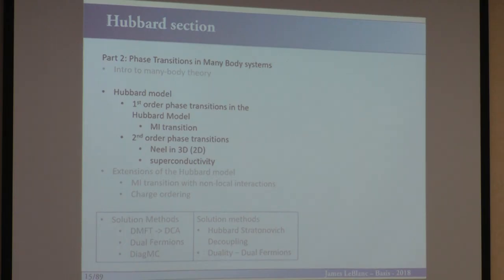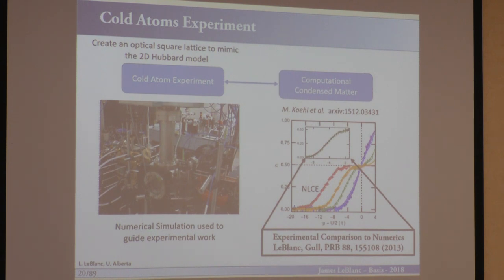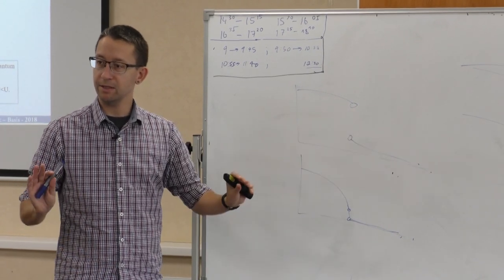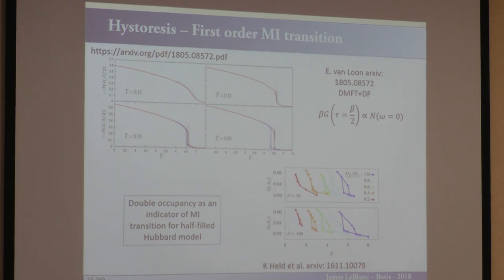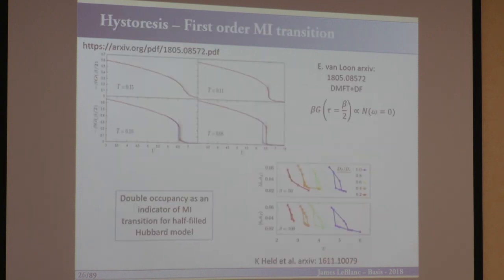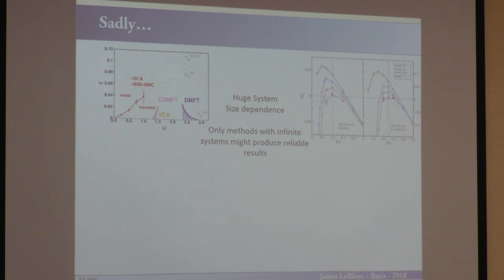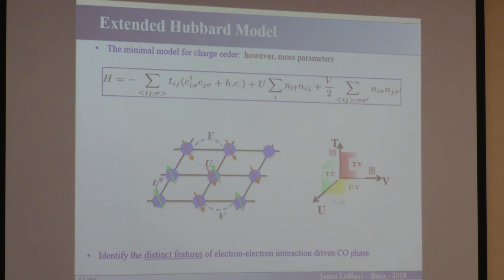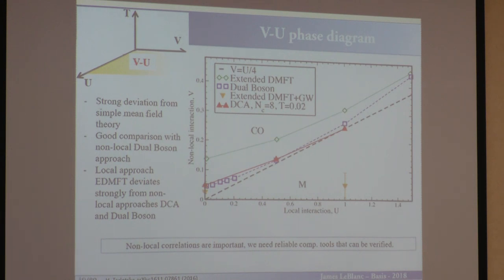Summer school 2018 / James LeBlanc / Part 3. The Hubbard model and its extensions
In the third lecture, an idea of reducing a complex physical model to a simpler one is discussed with an emphasis on the Hubbard model. By discussing the metal-to-insulator transition in the Hubbard model it also explains several metrics, which reveal the phase transitions. Then the extended Hubbard model is introduced and phenomena emerging in this model are discussed. The end of the lecture is dedicated to DMFT laying the foundation to numerical methods review in next lecture. The lecture timeline is below.

00:00 Reduction of physical systems

03:06 HUBBARD MODEL
11:10 Metal-Insulator phase transition
21:26 Metrics of Metal-Insulator transition
35:58 Difficulties of strongly correlated physics

52:08 EXTENDED HUBBARD MODEL
56:26 Сharge ordering
1:12:41 Extensions of Hubbard model

1:14:23 NUMERICAL METHODS IN STRONGLY CORRELATED PHYSICS